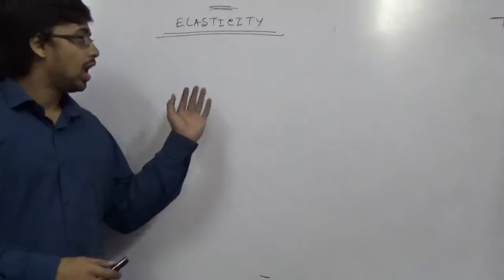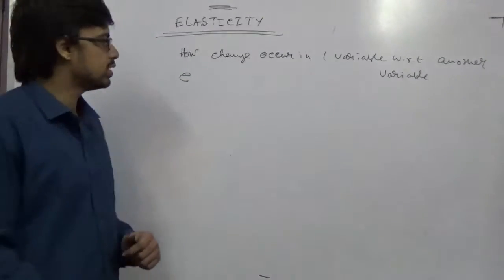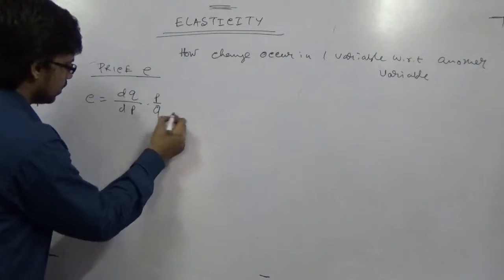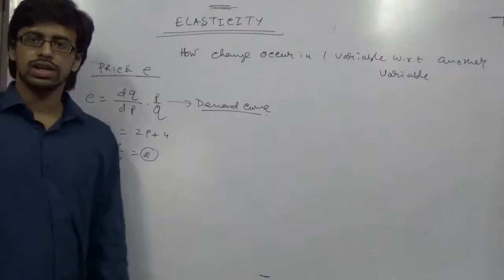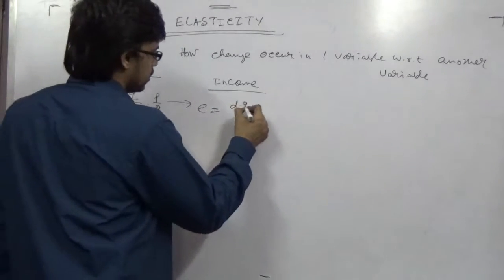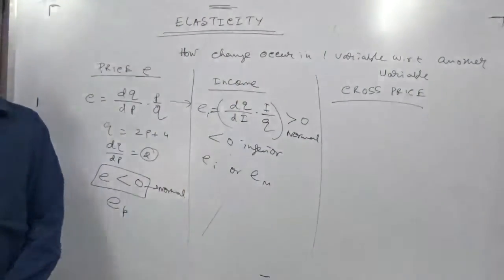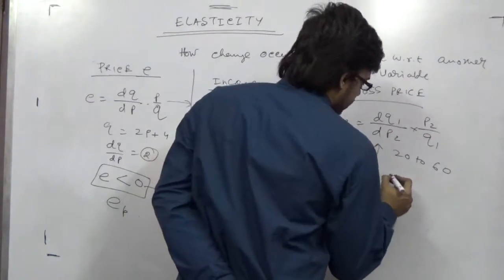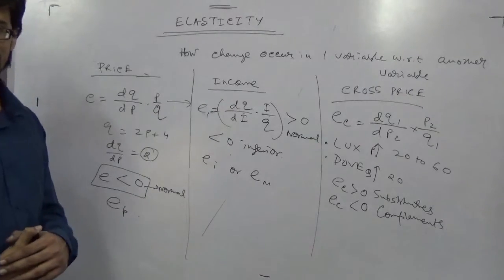ELASTICITY PRICE , INCOME AND CROSS FOR ECONOMICS HONOURS ECONOMICS CLASS XI,XII